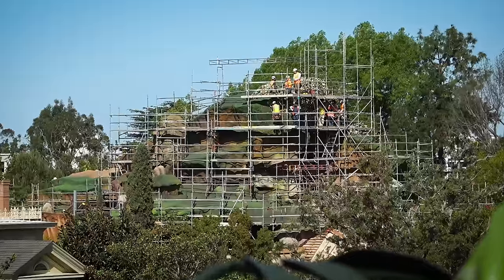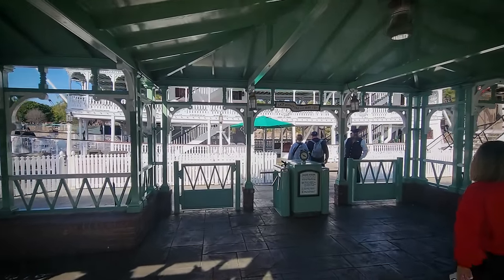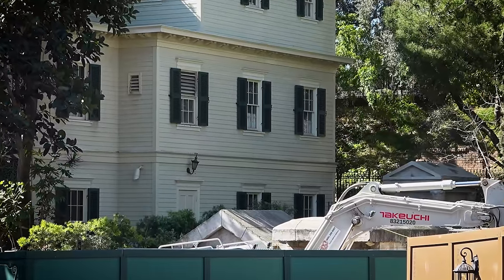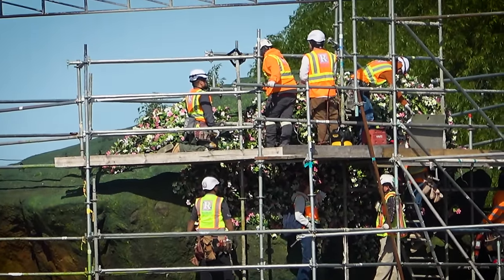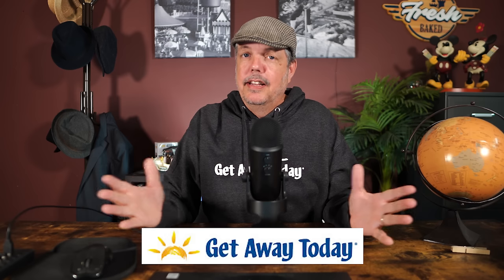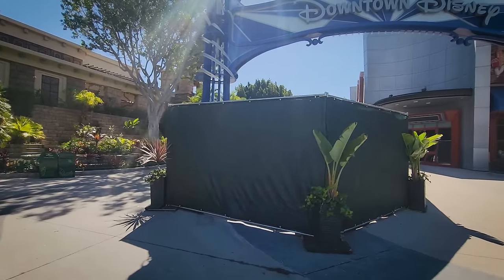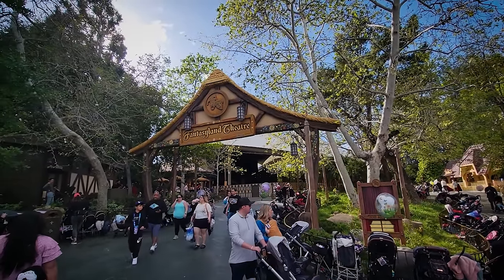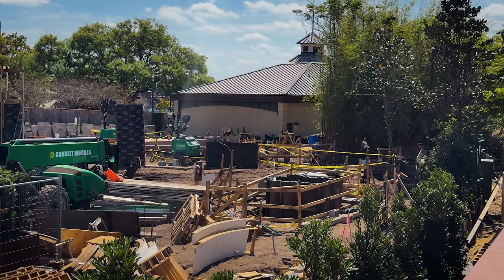New gates at Main Entrance! | Disneyland Construction 03-18-2024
One of the cooler new things to come to Disneyland soon are the new gates at the main entrance.  We got our first look this week what those might look like.  Now we just wait for them to go live.  This plus some quick new progress at Tianas Bayou Adventure and something interesting at Redwood Creek Challenge.

Book your Disneyland, Disney World, or any other theme park vacation with our partners at GetAwayToday.  Single and Multi day tickets too (they're refundable with GetAwayToday).
and help support Fresh Baked and get great service and support from GetAwayToday.

Special thanks to our Producers:

👊 Derek Gathercole
👊 Evan Layton
👊 Greg Morrison
👊 Michael Sullivan
👊 Eric Hoffman
👊 Jenny
👊 Tim Kaiser
👊 Photon Empress

Time Stamps:

00:00 Intro
00:13 First look at new gates
03:02 Hyperion Theater Mystery?
04:31 Haunted Mansion from Mark Twain
09:08 Fantasmic show element?
09:46 New theming on mountain
16:53 Getaway Today
18:05 City Hall
19:43 Astro Orbitor
20:35 Downtown Disney
23:07 Attraction closure schedule
25:31 Redwood Creek Challenge
28:09 Water testing at Toontown
28:58 Fantasyland Theater updates
29:39 Epcot
30:25 Polynesian hotel
30:51 Tianas at Magic Kingdom